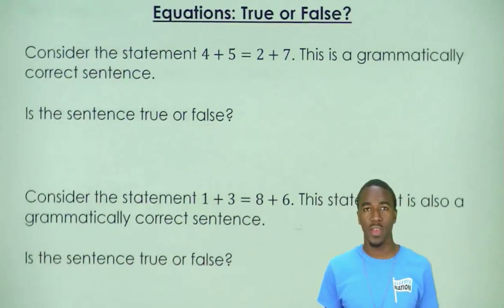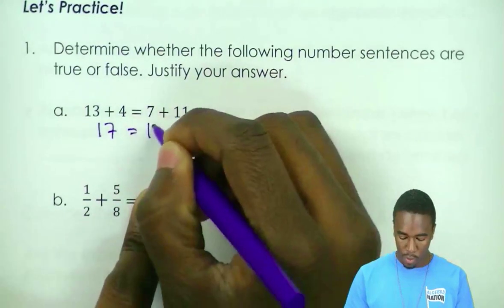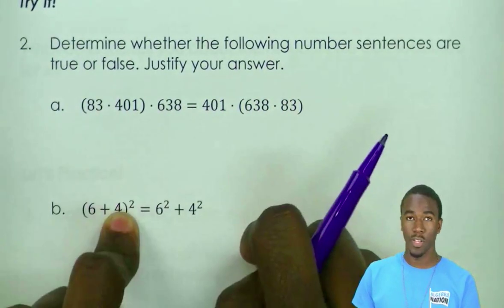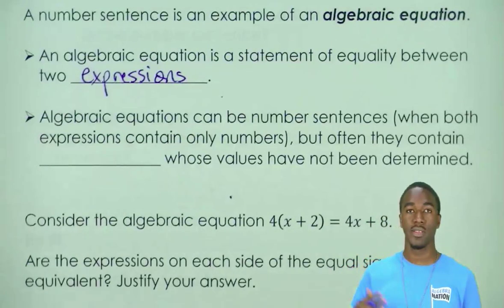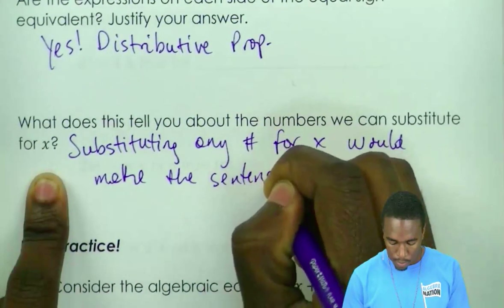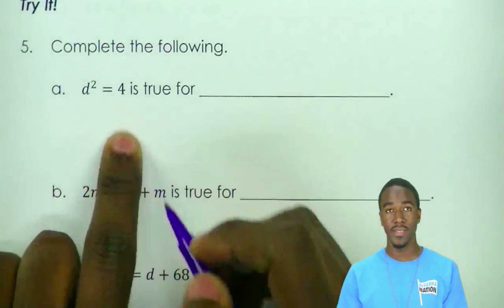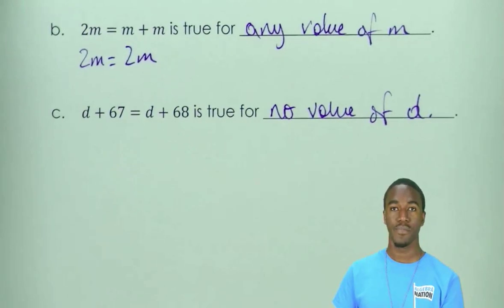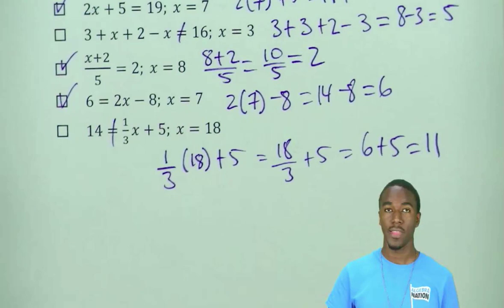2 1 Equations True or False? (Darnell)